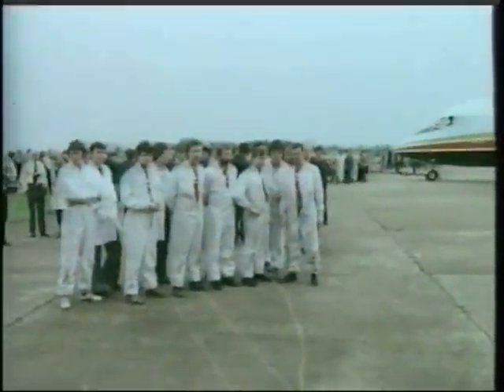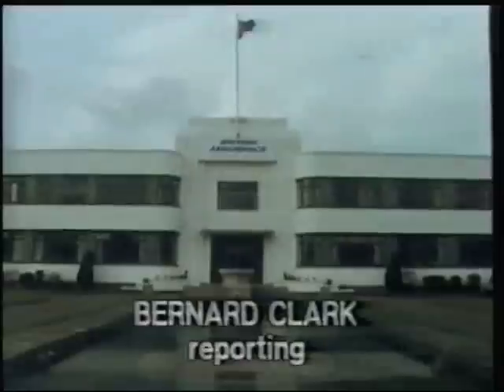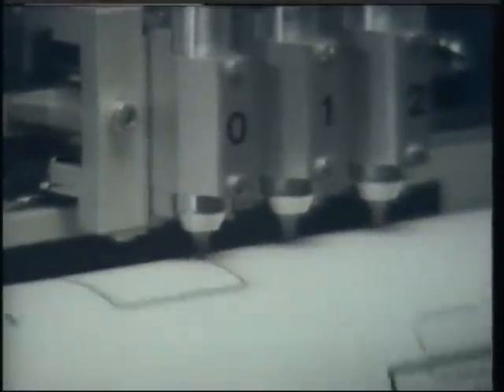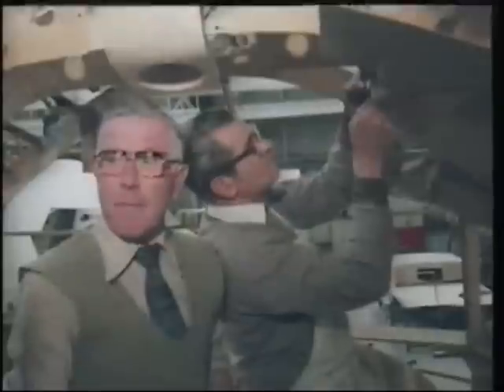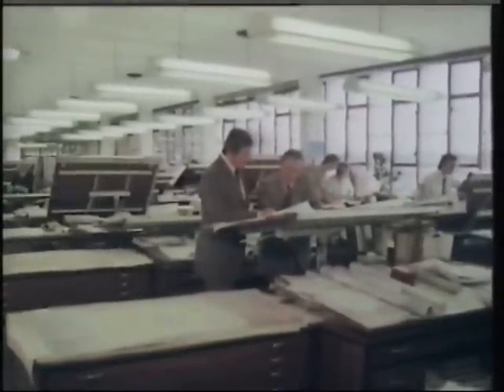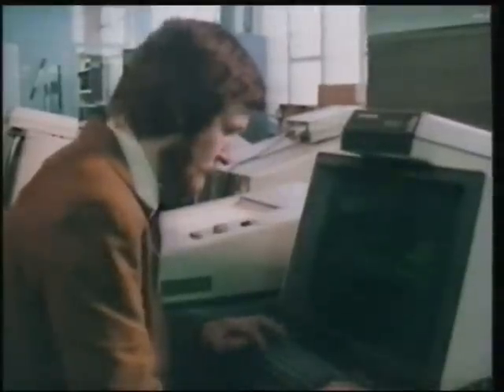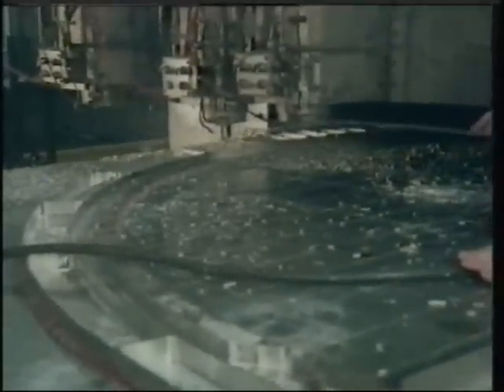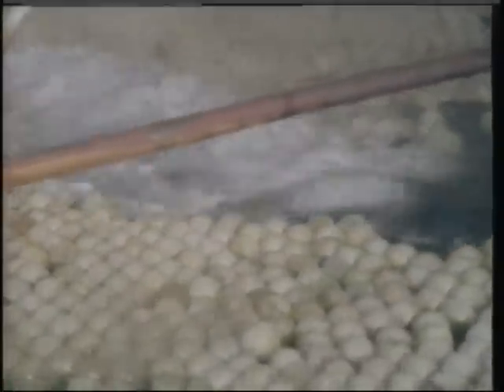BAe146 Nationwide Report (Part 5)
Nationwide visits BAe Hatfield to report on development of the BAe146. Part 5 of 9.